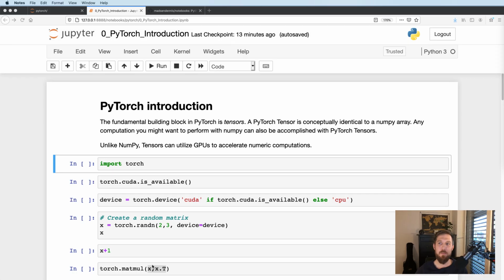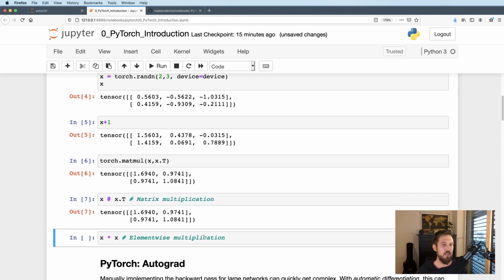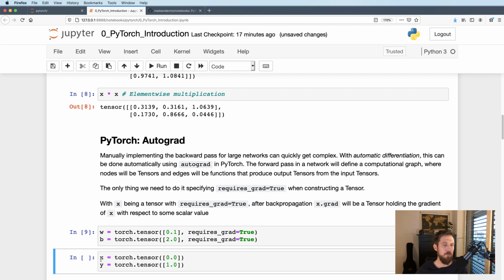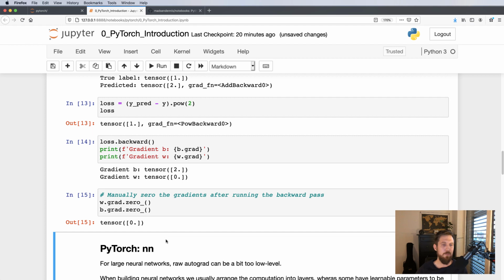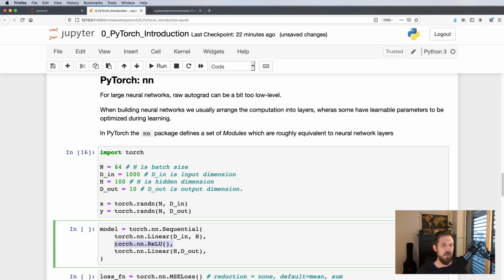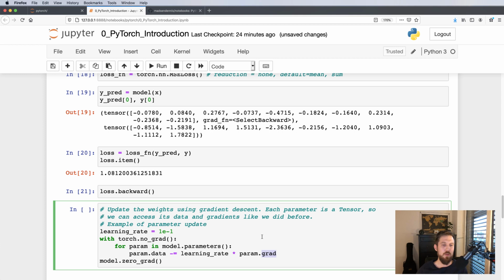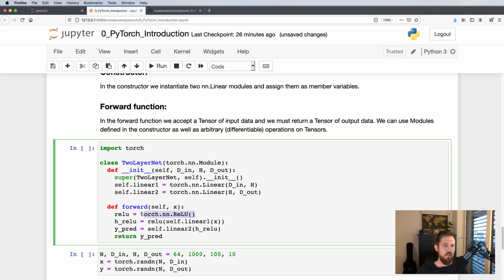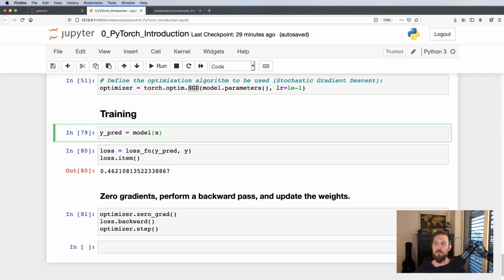PyTorch - The Basics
Basic usage of PyTorch. From simple low-level usage of Adagrad to building up your neural networks with the model.nn module from PyTorch.